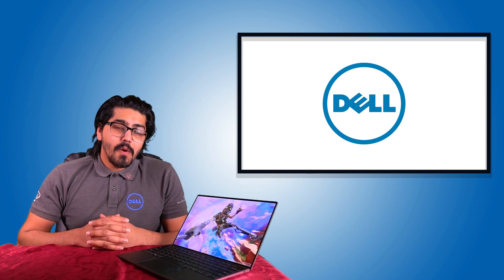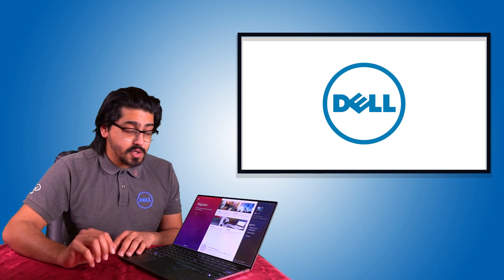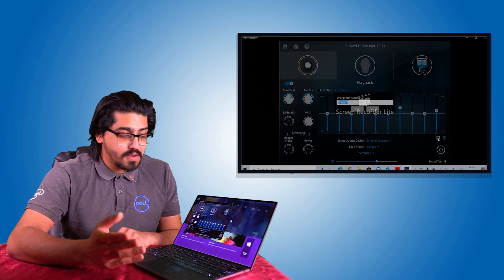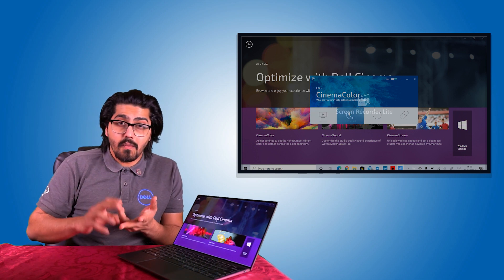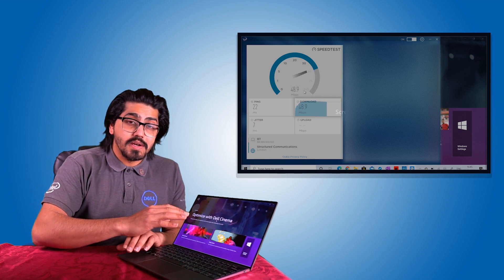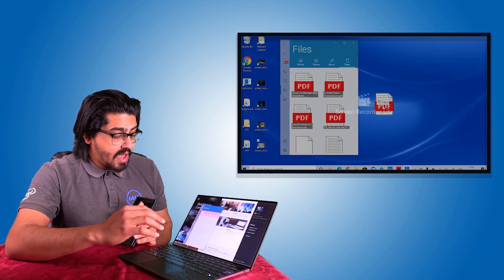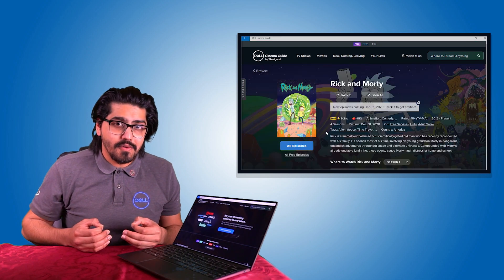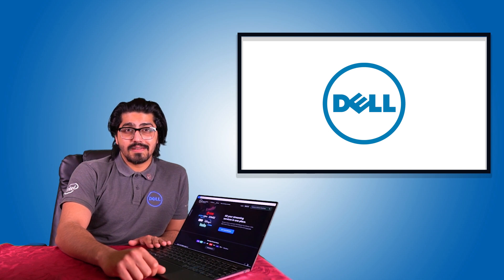Dell Cinema Dell Mobile Connect & Dell Cinema Guide - A MUST WATCH TO LEARN ABOUT DELL FEATURES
I talk you through why you shouldn't do a fresh install of windows on a Dell machine and talk you through all the useful tools they provide

everyone is the US should 100% utilise Dell Cinema Guide it's a wicked tool for all you over there